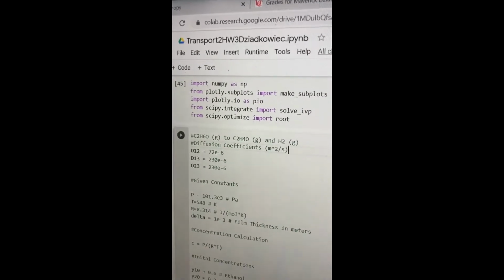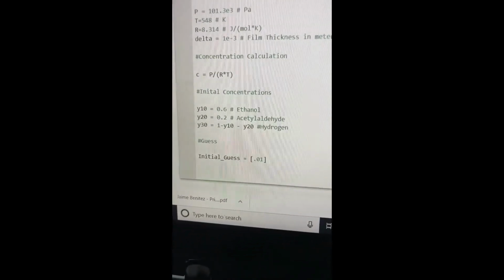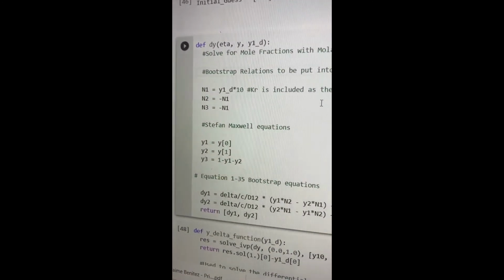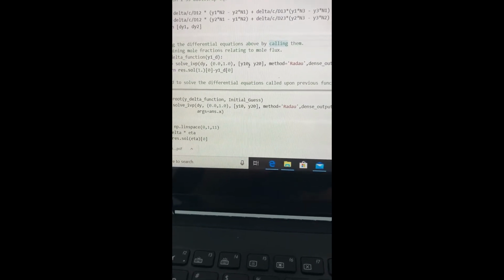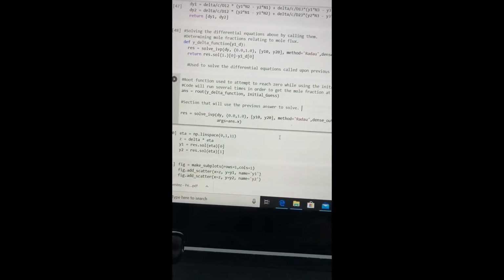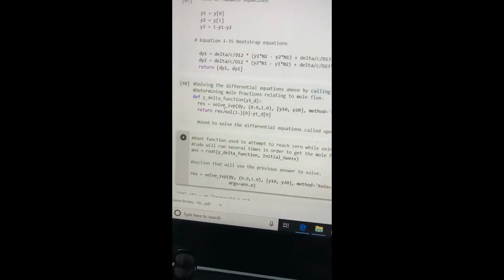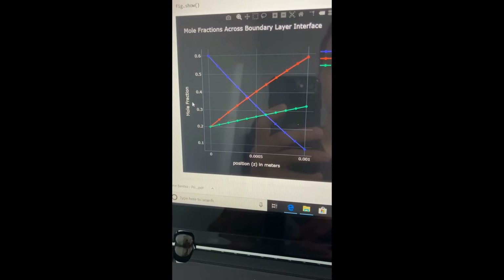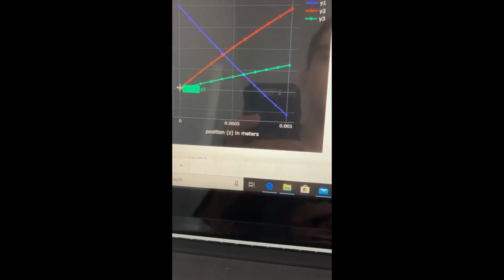Transport 2 HW 3